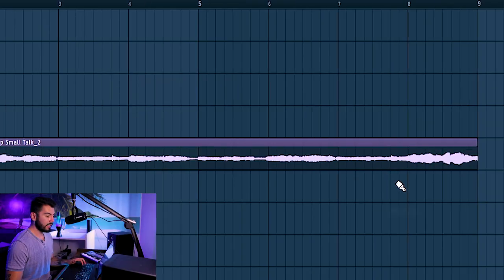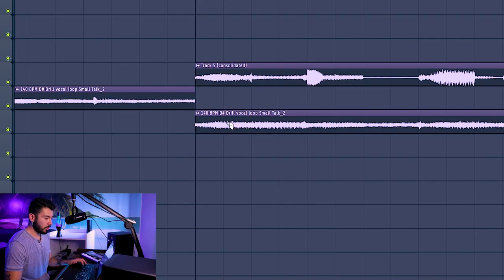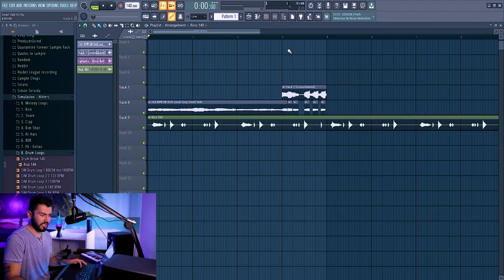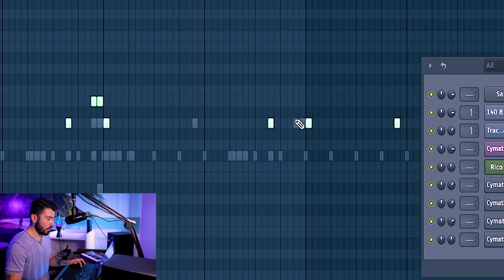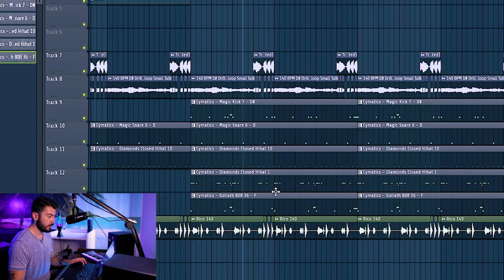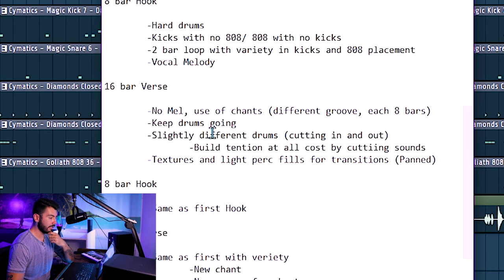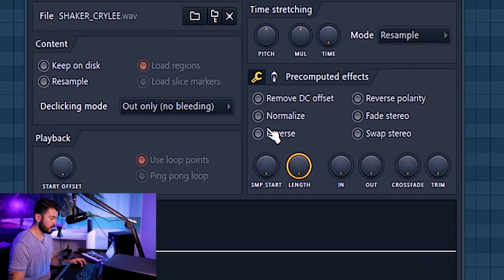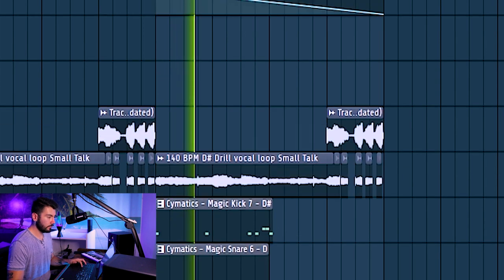How Russ Made Small Talk For TikTok In FL Studio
Russ started coming out with a new song every week... and to kick it off he released the Small Talk single. This song has already been making waves on TikTok with its aggressive style catchy lyrics. Here's how I made a Russ type beat like Small Talk in FL Studio. Be sure to study my notes to get a better understanding

Small Talk Notes:

GENERAL

Melody
 -Vocal Lead
  -Catchy 4 bar loop with switch in last bar
  -Only melody

Drums
 -Hard hitting samples
  -Snare cuts through the mix a lot
 -2 clearly different Hi Hats
  -One every 4 beat/ one for rolls
 -Open hats only after snare
 -Busy only at the end of every two bars
  -kick rolls, hats, percs, etc.

808
 -Non Melodic
 -Medium length
 -Loud in the mix

ARRANGEMENT

8 Bar intro
 -Volume rise automation
 -Drums with intro (hats and claps onnly)
 -Vocal Melody with repeating beat tag

8 Bar Hook
 -Hard drums
 -Kicks with no 808/ 808 with no kicks
 -2 bar loop with variety in kicks and 808 placement
 -Vocal Melody

16 bar Verse
 -No Mel, use of chants (different groove, each 8 bars)
 -Keep drums going
 -Slightly different drums (cutting in and out)
  -Build tention at all cost by cuttiing sounds
 -Textures and light perc fills for transitions (Panned)

8 bar Hook
 -Same as first Hook

16 Bar Verse
 -Same as first with veriety
  -New chant
  -New groove for chants
  -No texture or perc fills
 *Very small changes to make make the beat less predictable
 -Almost like bridge at the start of verse

16 Bar Hook
 -8 bar hook, doubled

4 Bar Outro
 -volume automation out, last two bars
-END-

Timeline
Intro 0:00 - 0:34
Melody 0:34 - 3:00
Drums 3:00 - 6:12
Arrangement 6:12 - 11:00
Outro 11:00 - 11:19
Final Beat 11:19 - 11:39

My Music 🎶